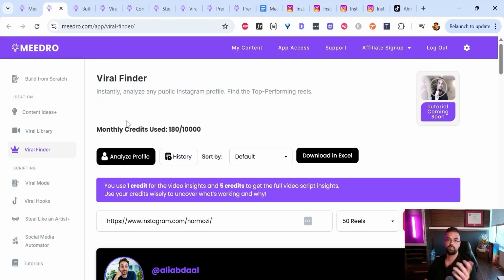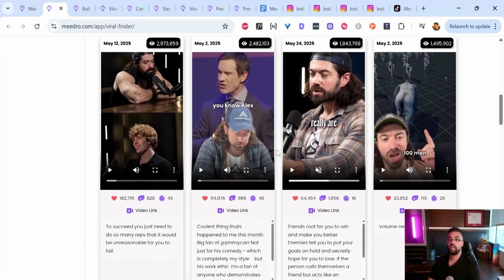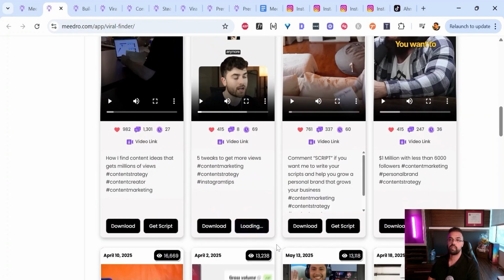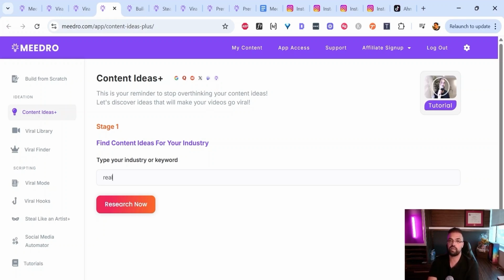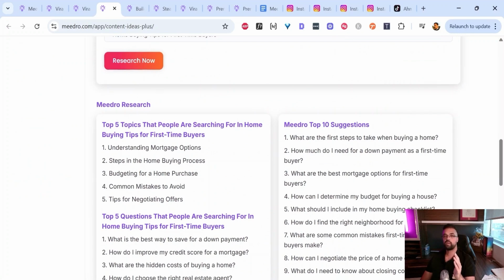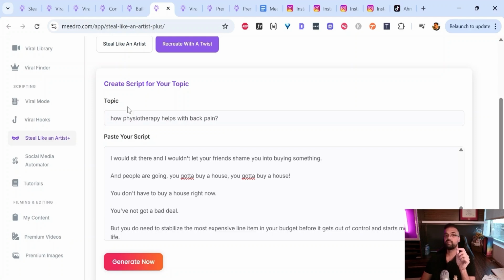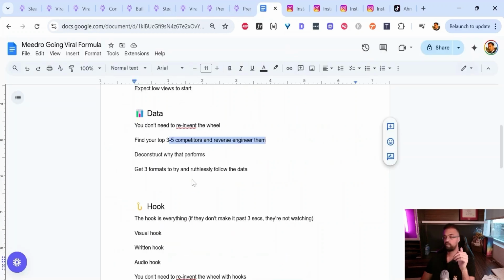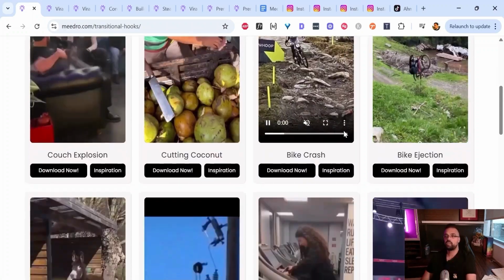The REAL Way To Grow 10k Instagram Followers FAST in 2025 [Steal Like An Artist]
Easily DOUBLE your Instagram followers in 30 days with this strategy

The Going Viral Formula [Tested]
🦸‍♂️ Define your account goals
Who you’re helping
What problem are you solving
Make content only for this person

🔥 Warm-up your account
Follow lots of similar accounts so Instagram knows where to place you
Only post content that avatar would like
Expect low views to start

📊 Data
You don’t need to re-invent the wheel
Find your top 3-5 competitors and reverse engineer them
Deconstruct why that performs (Use Meedro Viral Finder or Meedro Viral Library)
Get 3 formats to try and ruthlessly follow the data

🪝 Hook
You don’t need to re-invent the wheel with hooks, study what worked from a viral video through the methods above then recreate it using Meedro Viral Hooks)
The hook is everything (if they don’t make it past 3 secs, they’re not watching)
Visual hook
Written hook
Audio hook

🤖 Manychat Automation
Comments are king on Instagram